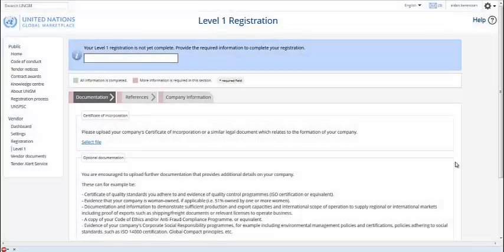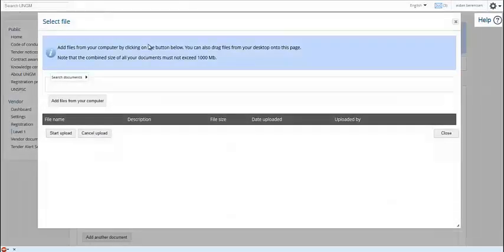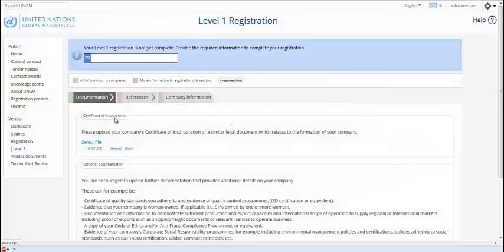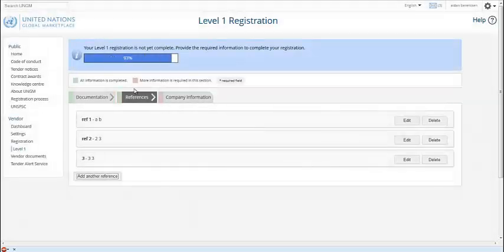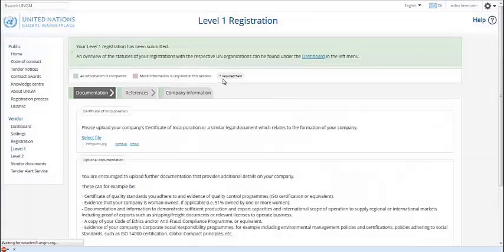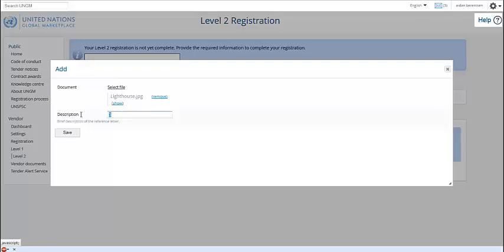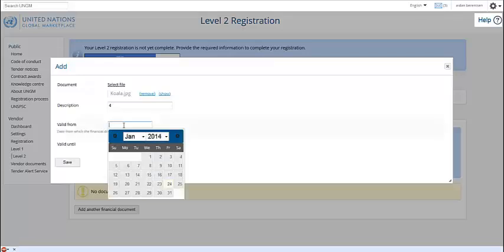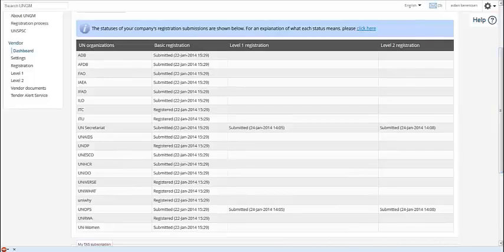Vendor Level 1 and Level 2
UNGM registration at Level 1 and 2